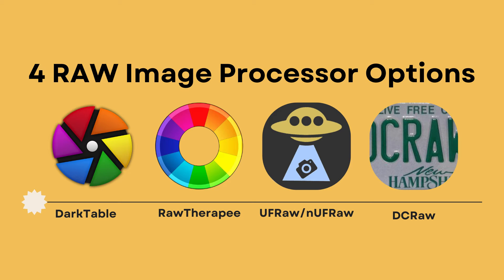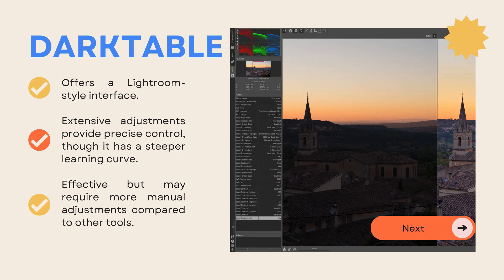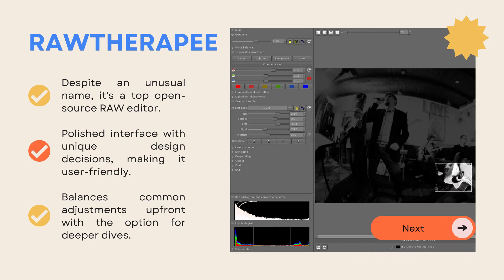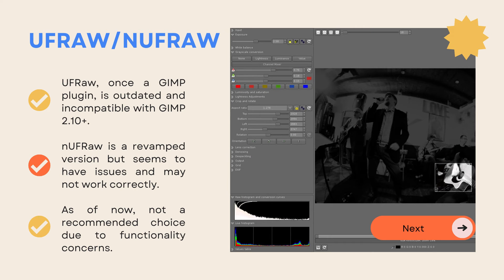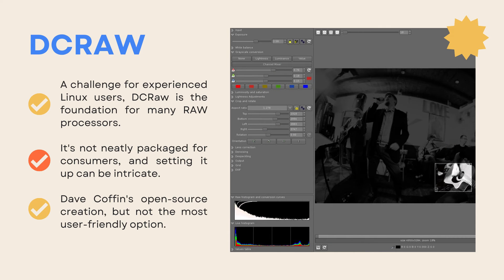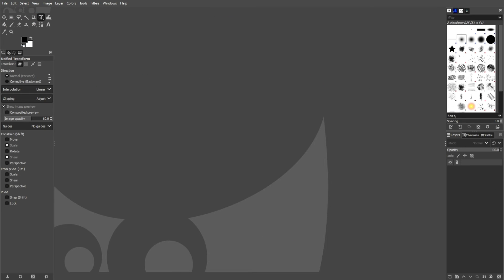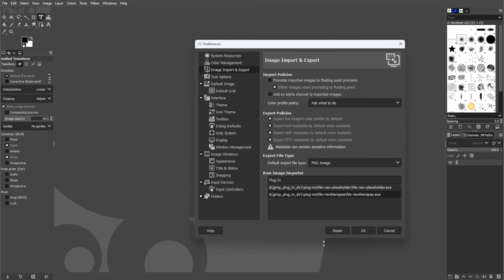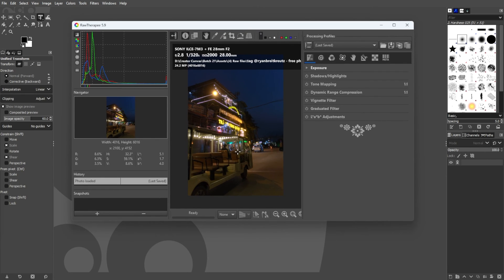How to Open RAW Images Files in GIMP (4 Best Options)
Discover the 4 best options for opening Raw Image Files in Gimp!